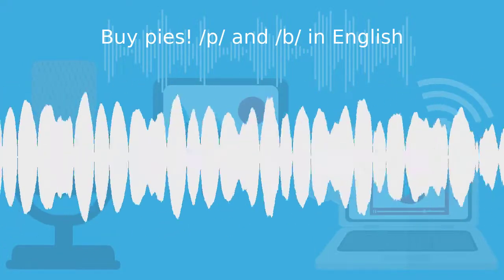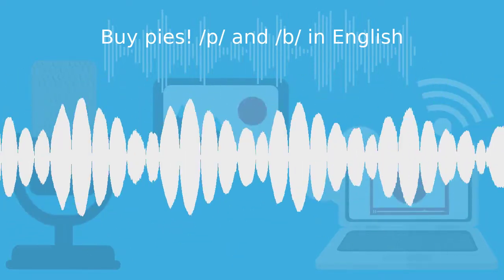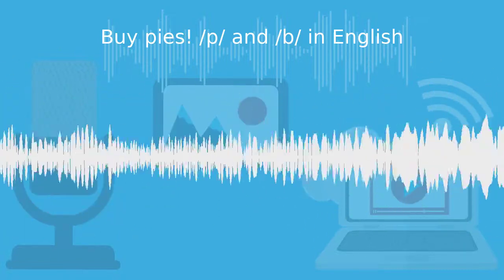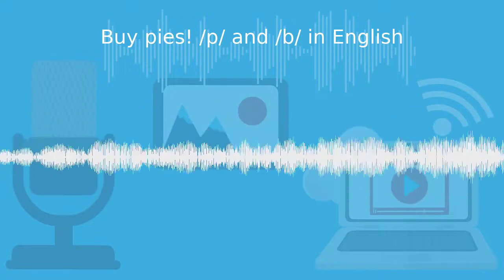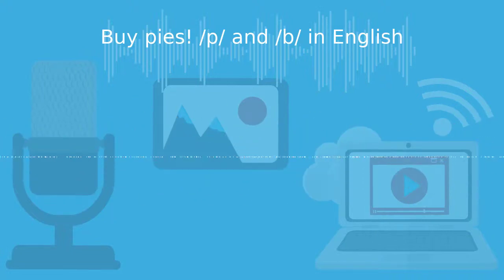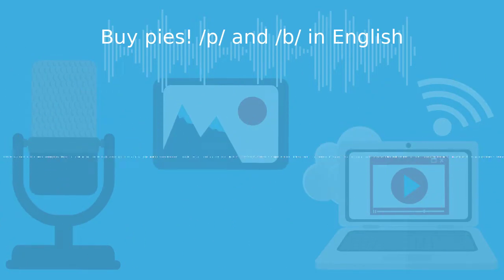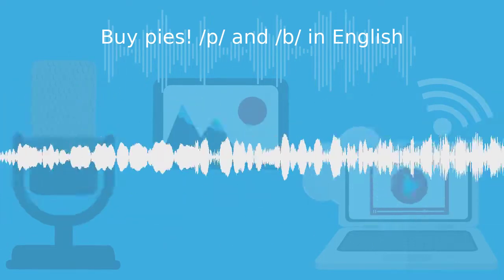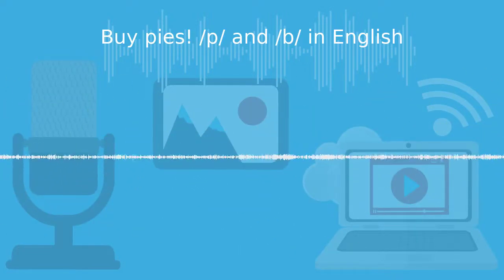English Sound Building Ep37 Buy Pies - /p/ and /b/ in English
In this episode of English Sound Building, we're looking at our last voiceless-voiced consonant pair: /p/ and /b/. Have fun!